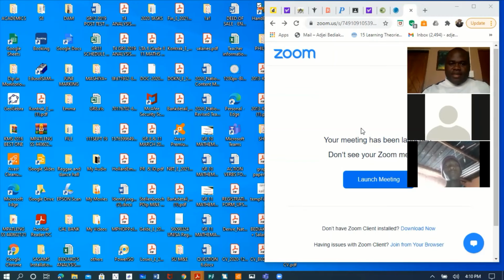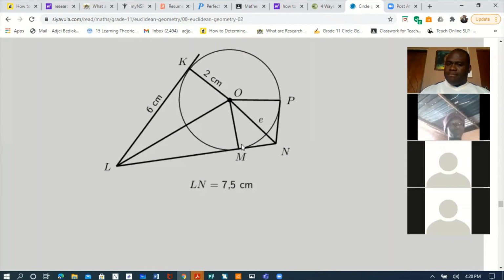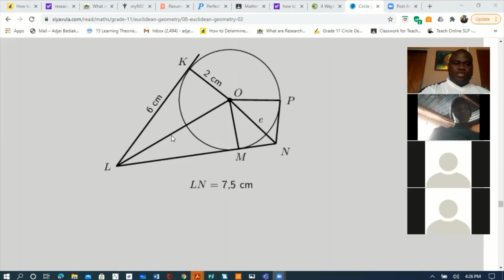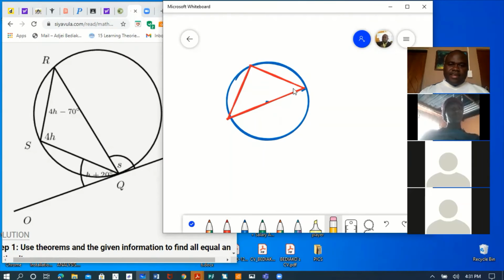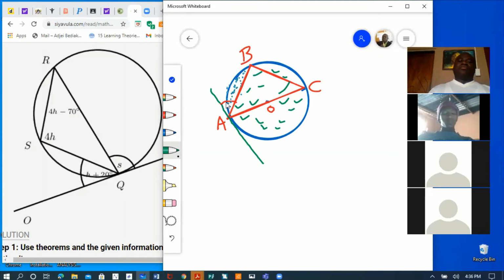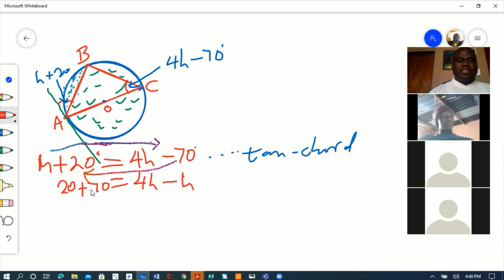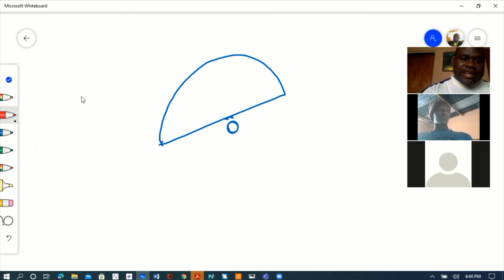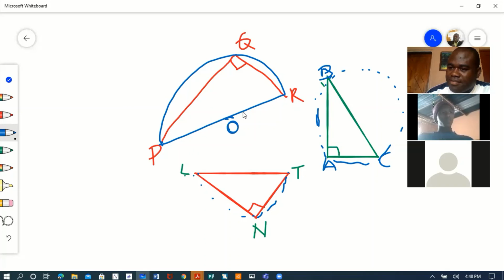Discussion on Tangents to Circles_Zoom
This lesson discusses the relationship between a tangent and the various parts of a circle.